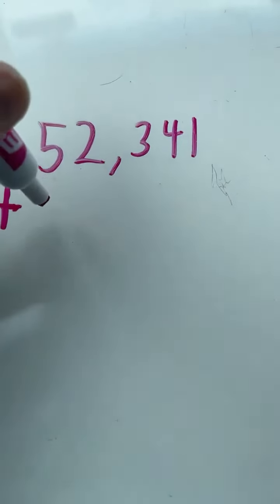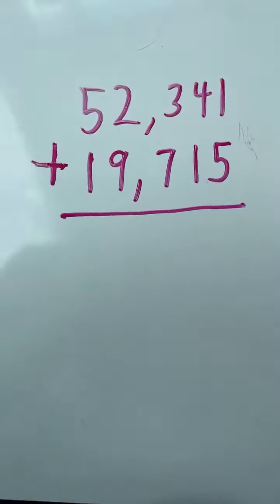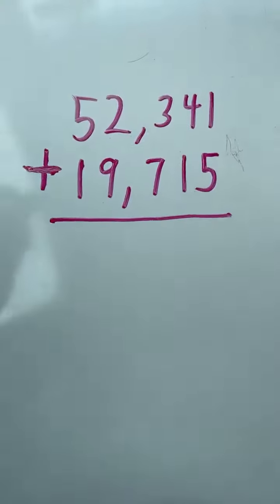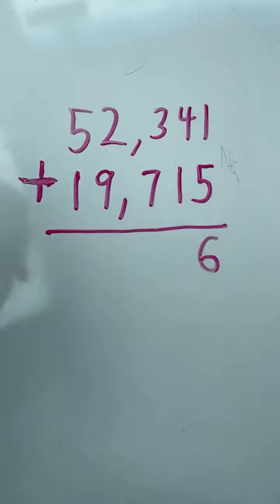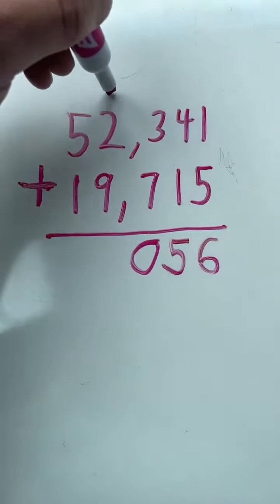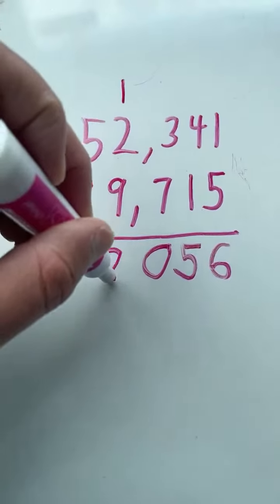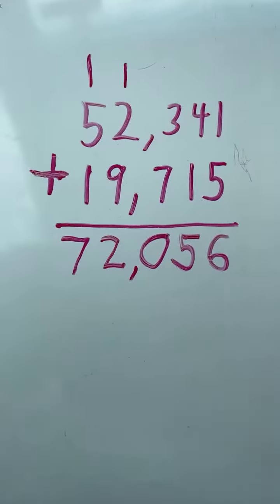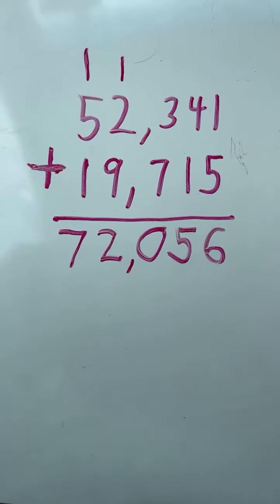Multi-Digit Addition with Regrouping Example Problem!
Example problem from Multi-Digit Addition with Regrouping Livestream!